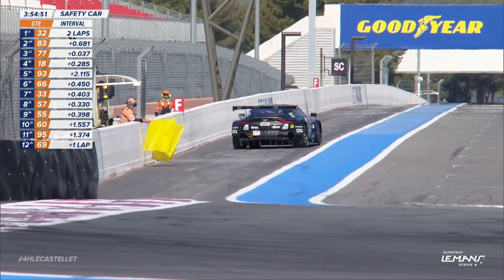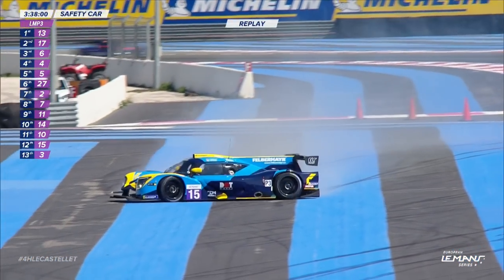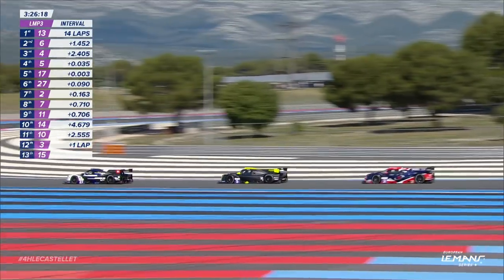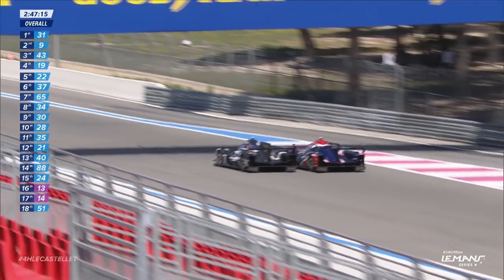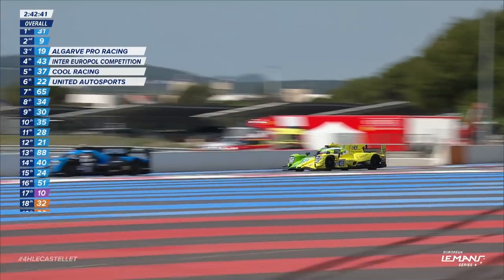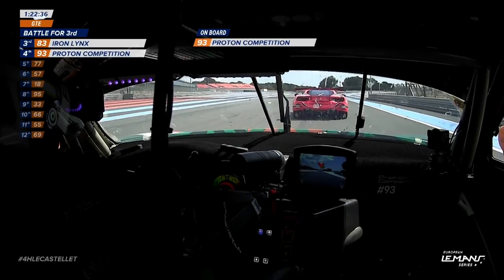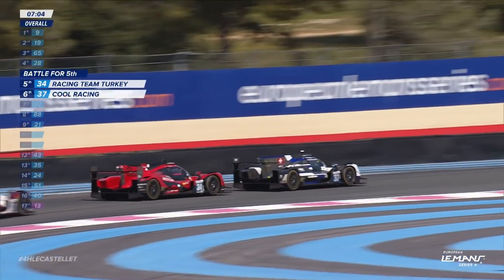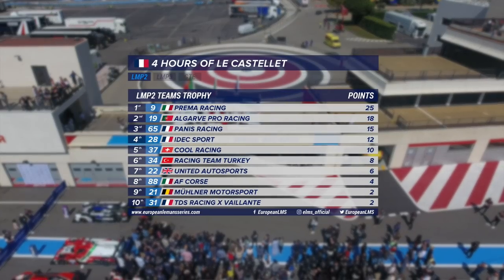Race Highlights | 4 Hours of Le Castellet 2022 | ELMS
Relive the best of the action from a thrilling Round 1 of the 2022 ELMS at Circuit Paul Ricard.